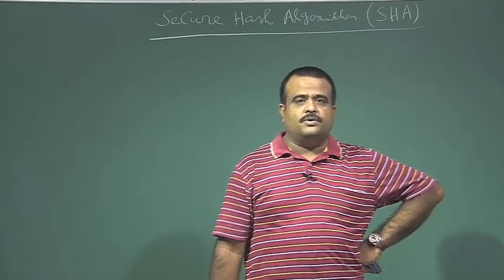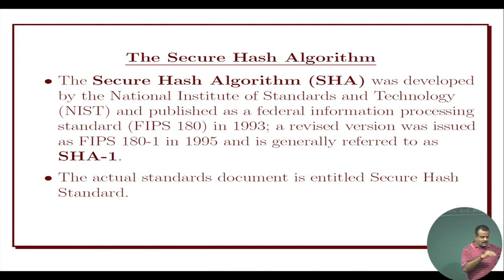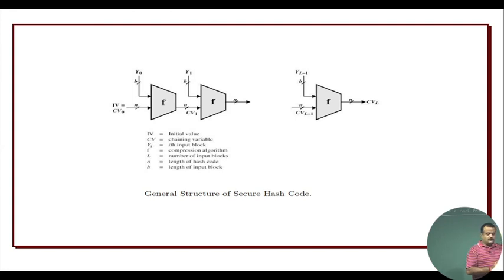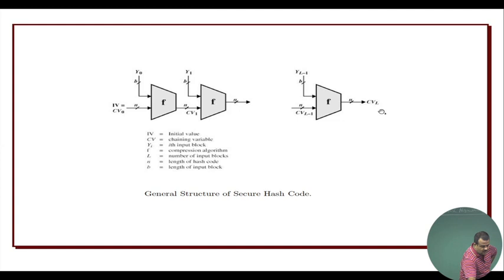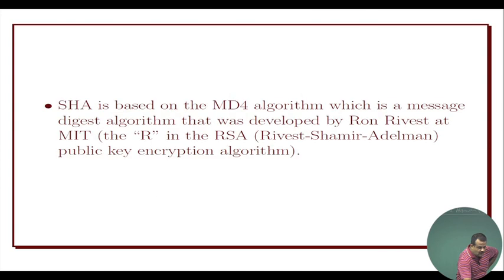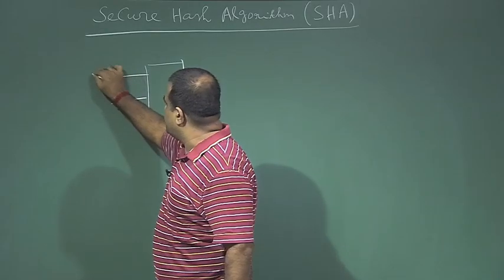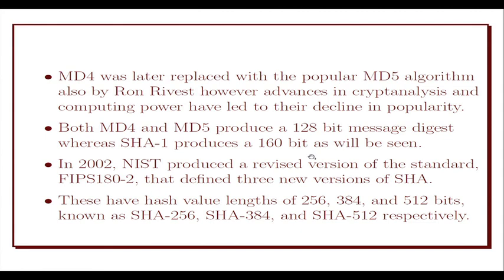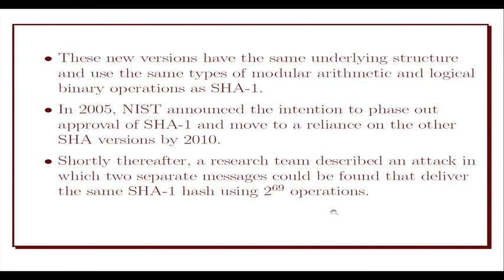SECURE HASH ALGORITHM (SHA)